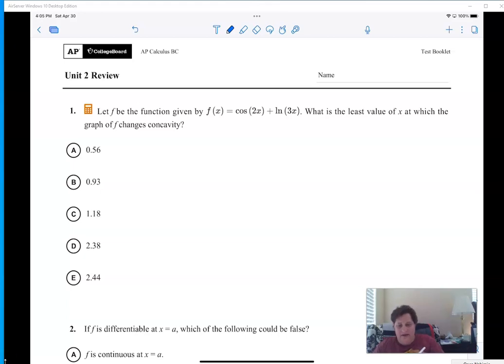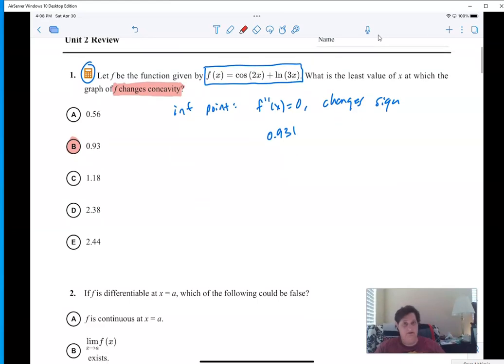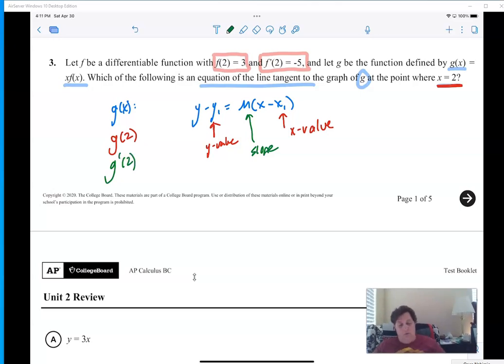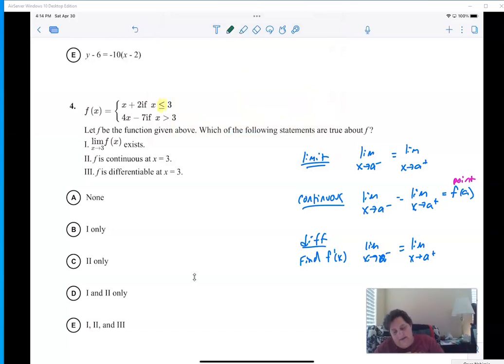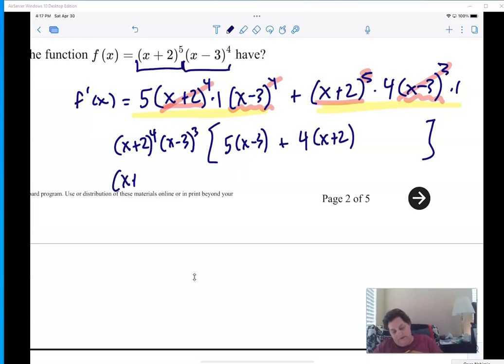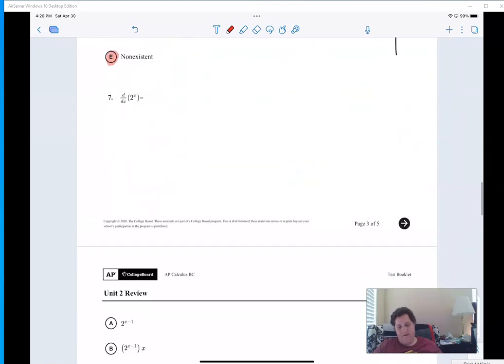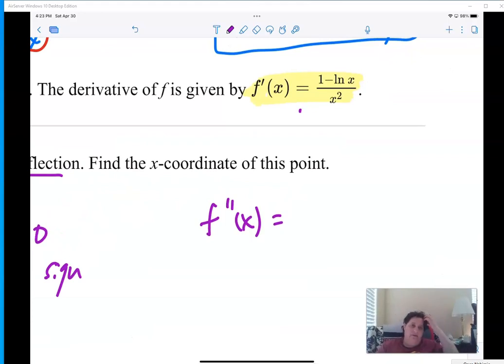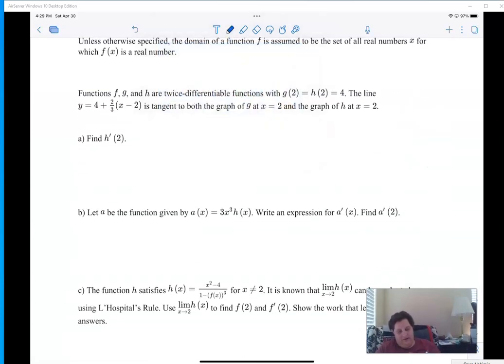AP Calculus Unit 2 Review